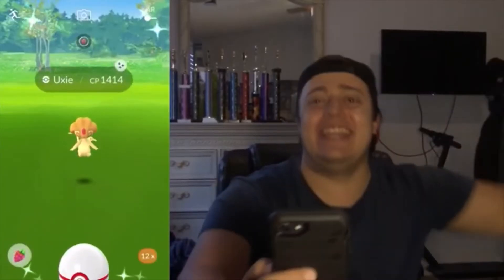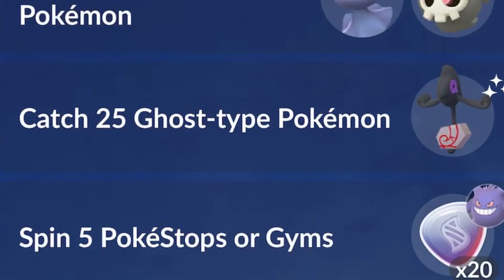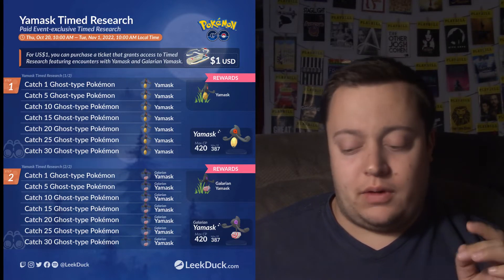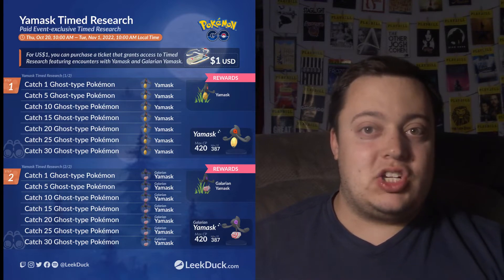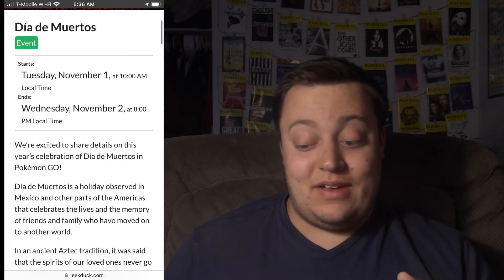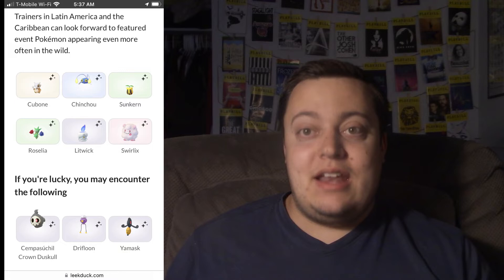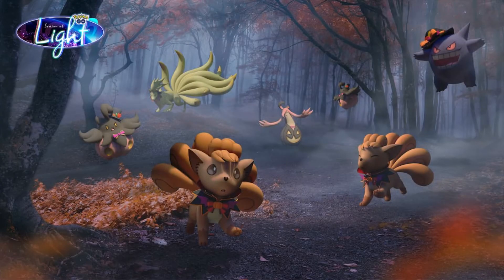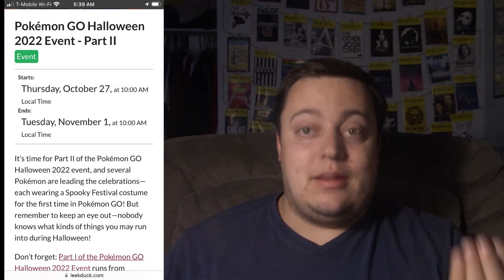Pokémon GO AHEAD #360 | "Día De Muertos and Halloween Event Part 2"